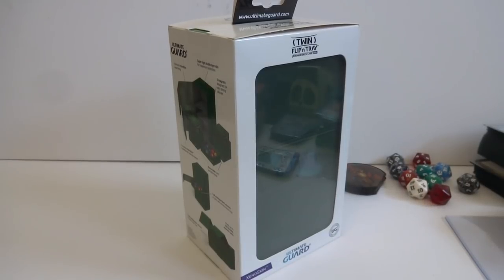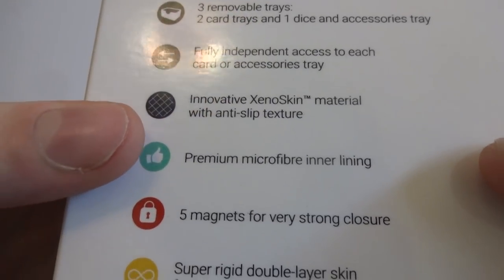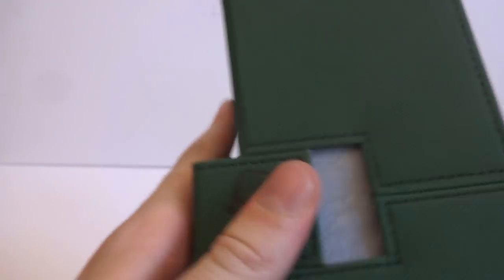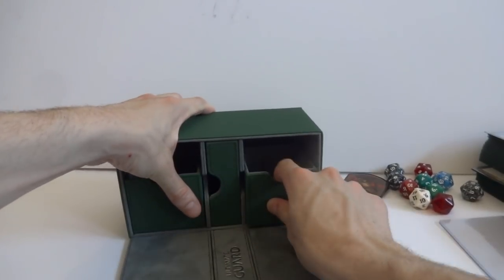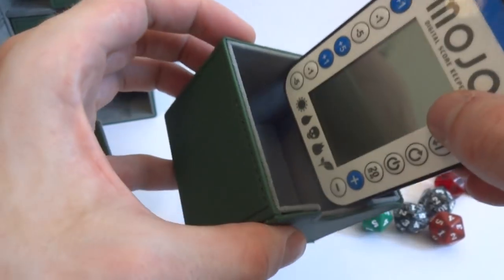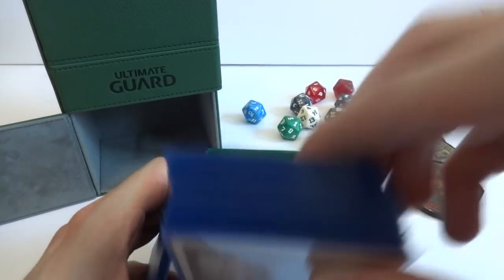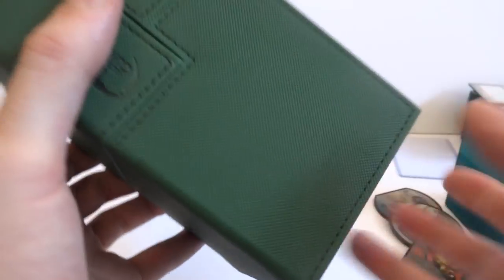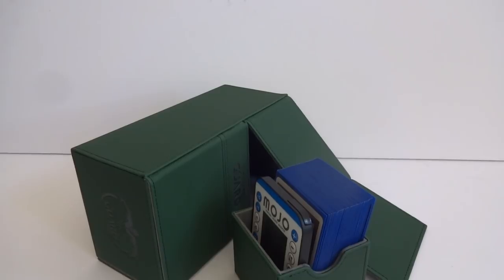Ultimate Guard Twin Flip N' Tray 200+ - Review - MTG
Today I unbox and check out the Ultimate Guard Twin Flip N' Tray 200+

Pretty cool deck box!

I go ahead and test it with all types of cards from unsleeved, single sleeved, and double sleeved cards to see how many of each fit compartment. I also check out what dice and such will fit in the smaller middle container!

I hope this video was of help to you!

I have fun making these videos and I hope you enjoy watching them!

life is beautiful!

if you like my content and want to see more please help support me